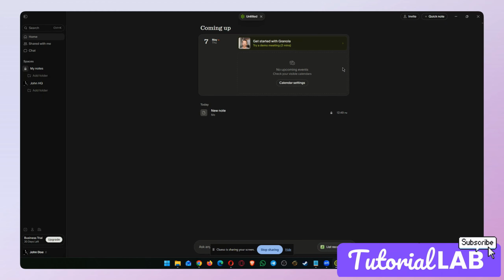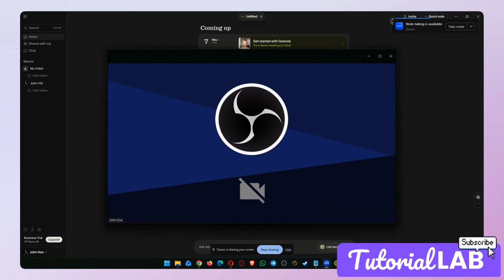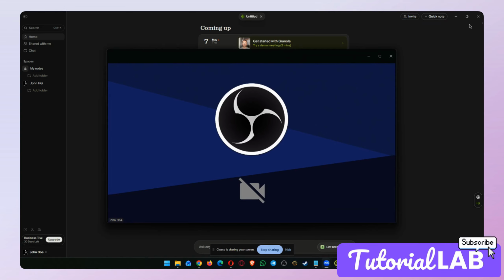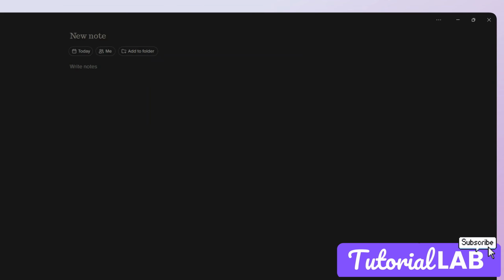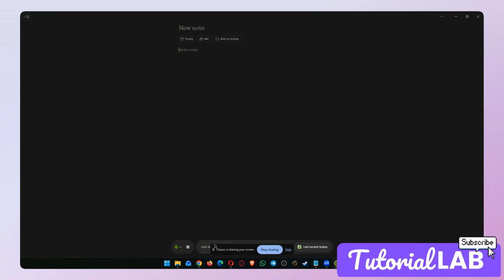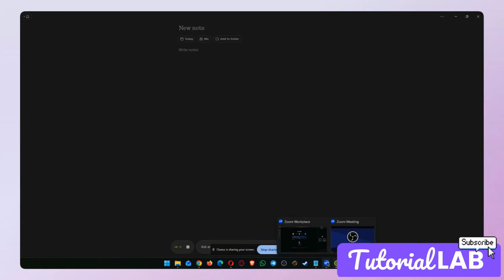How To Use Granola AI With Zoom (Step By Step)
How To Use Granola AI With Zoom

Hello everyone! In this video, I’ll show you exactly "How To Use Granola AI With Zoom" so you can automatically capture and organize meeting notes more efficiently.

We’ll go step by step through "use granola ai with zoom 2026" and explain how to connect Granola AI to your Zoom meetings for transcription and note-taking. I’ll also walk you through a practical "granola ai meeting notes tutorial" showing how to summarize conversations, track action items, and use an "ai note taker for zoom" to improve productivity during online meetings.

By the end of this tutorial, you’ll confidently know how to use Granola AI with Zoom and streamline your meeting workflow step by step.